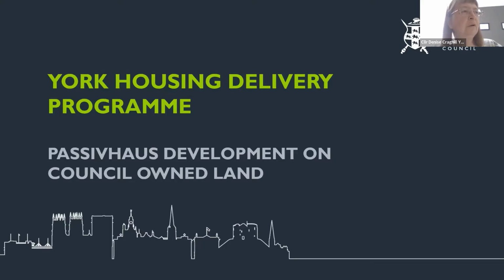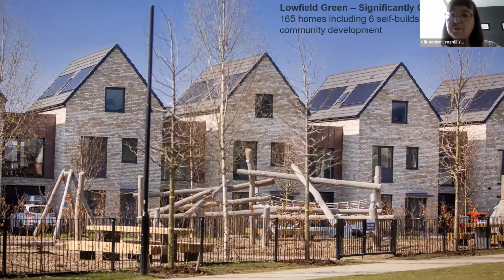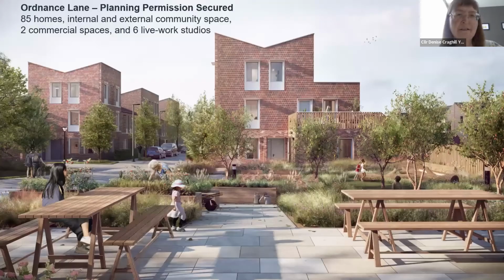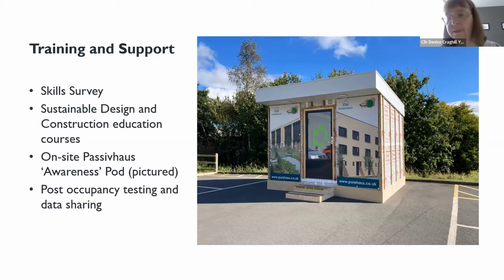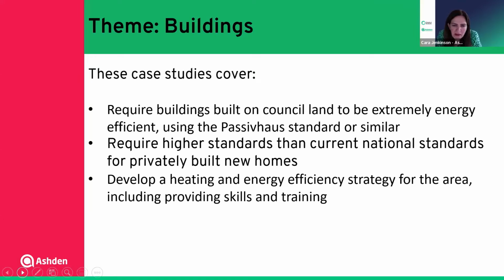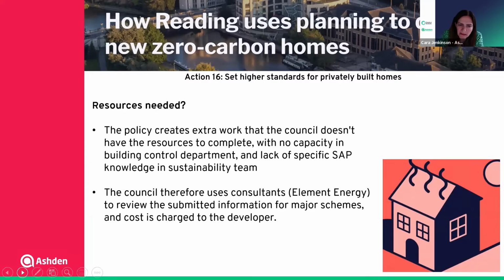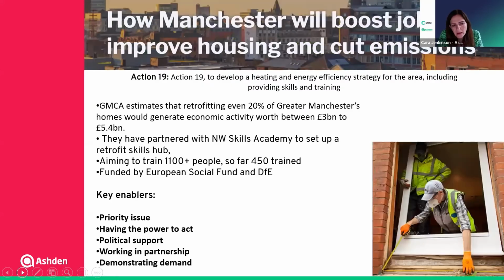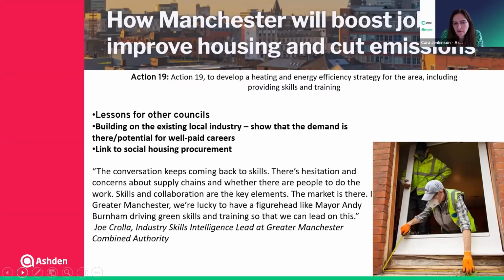Council Climate Action Conference: Buildings